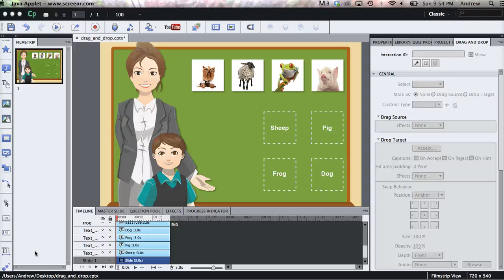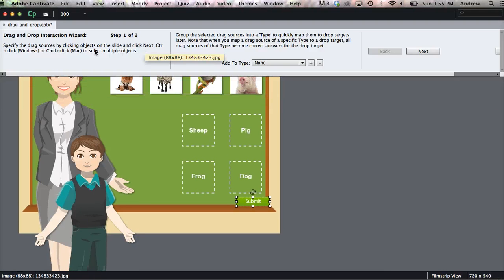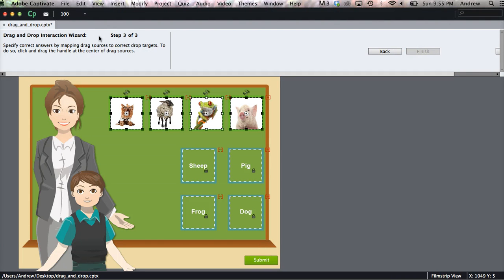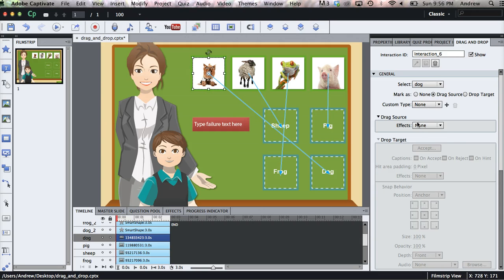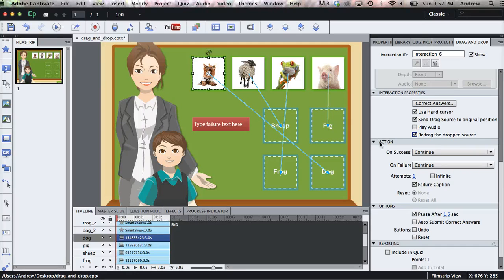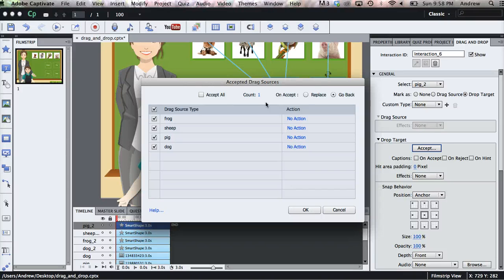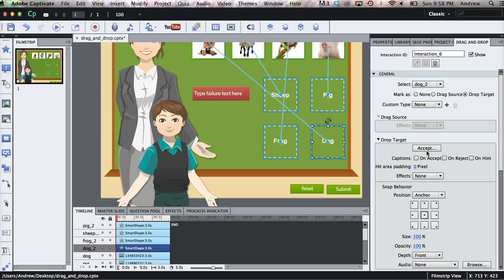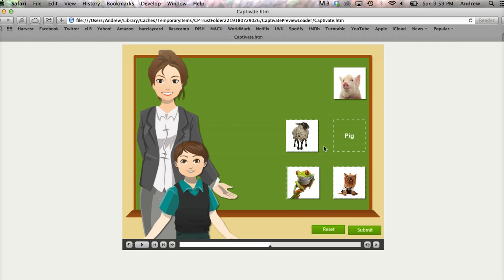How to Create a Drag and Drop Interaction in Adobe Captivate